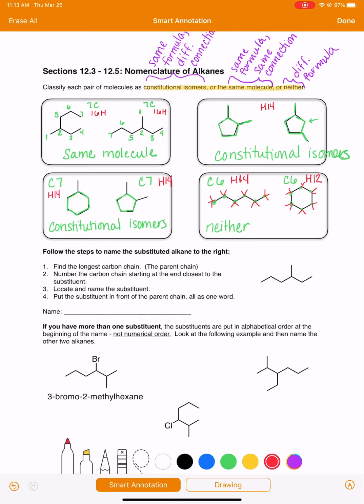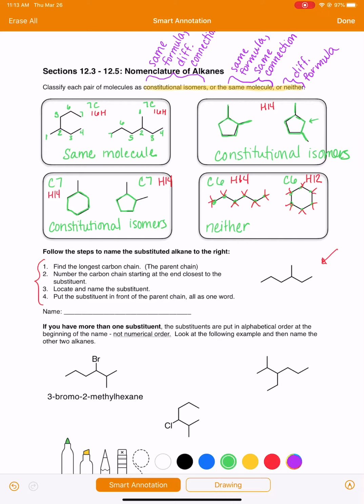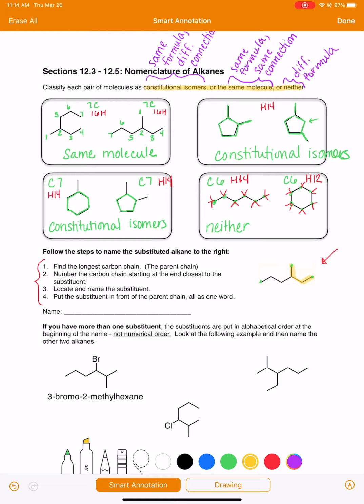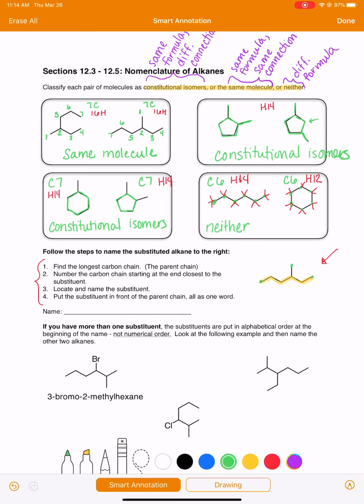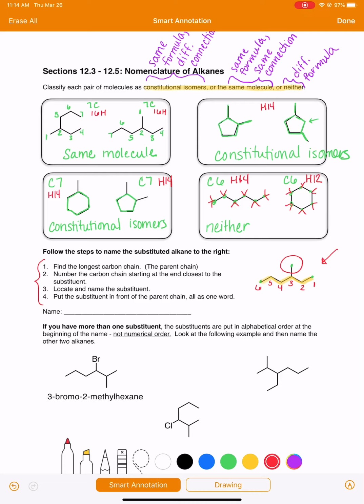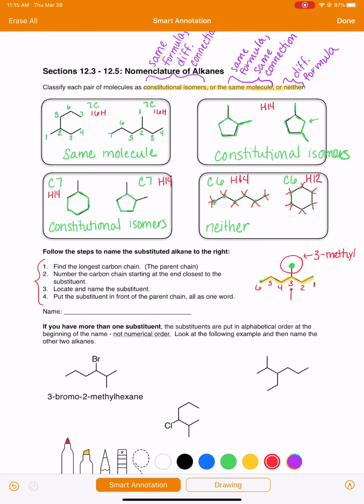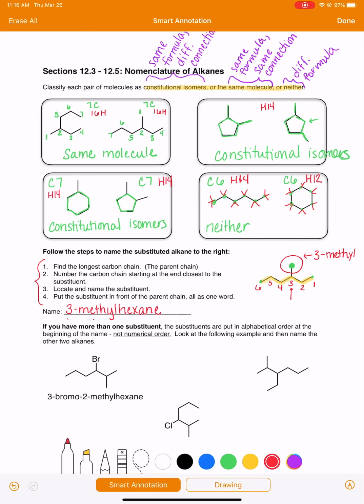12.3 - 12.5 Worksheet Part 2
Practice naming branched Alkanes